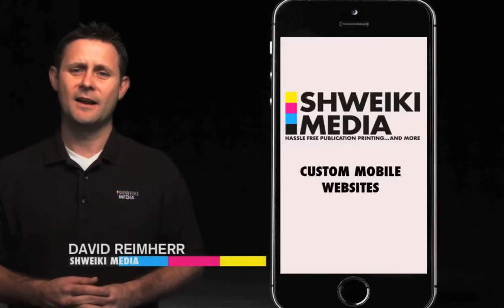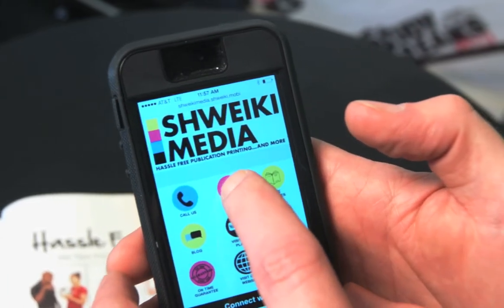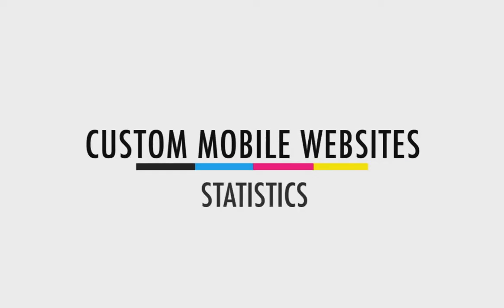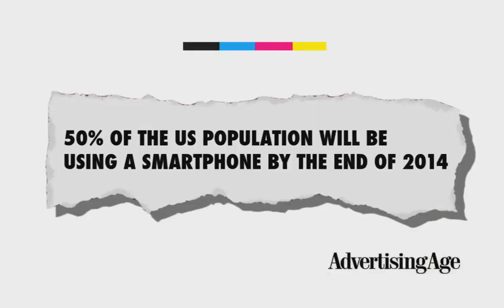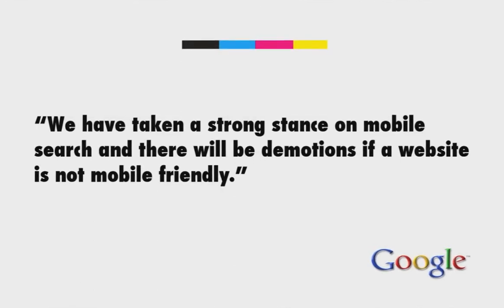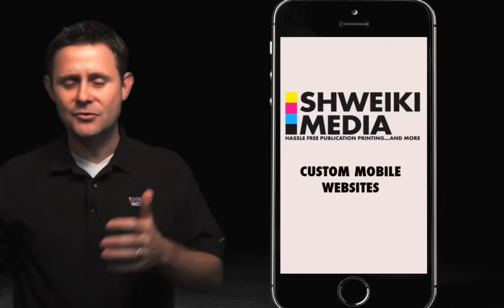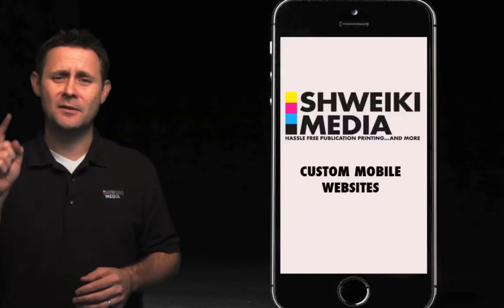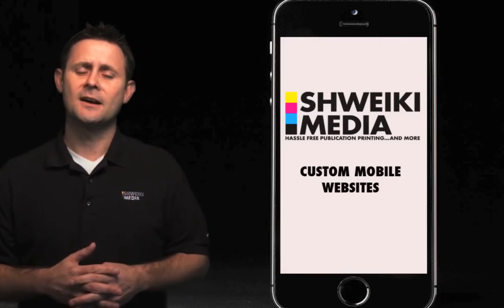Custom Mobile Websites for Businesses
Sign up and learn more!